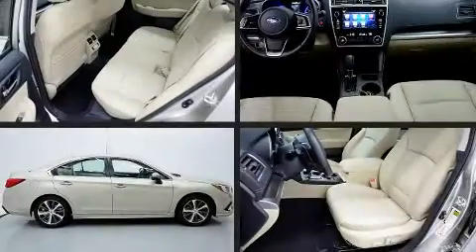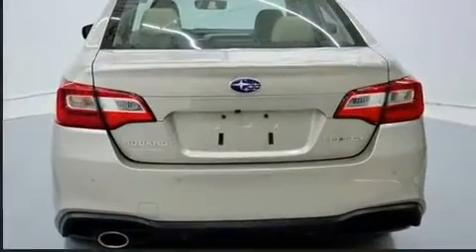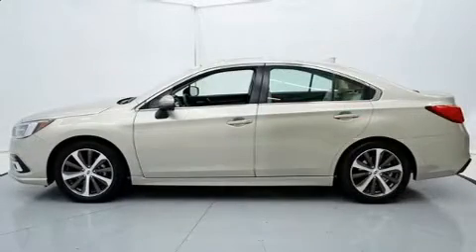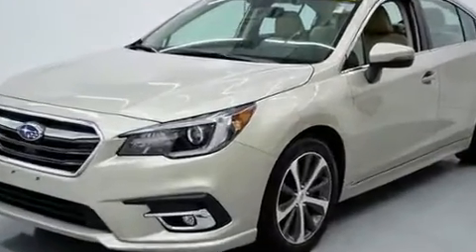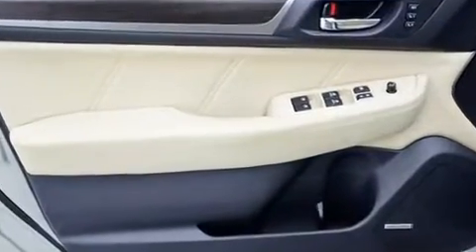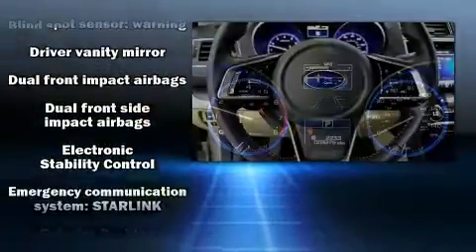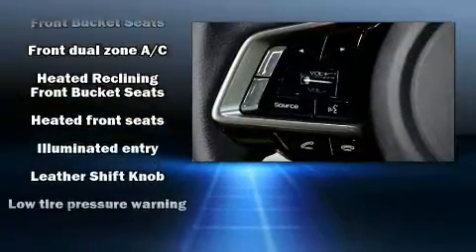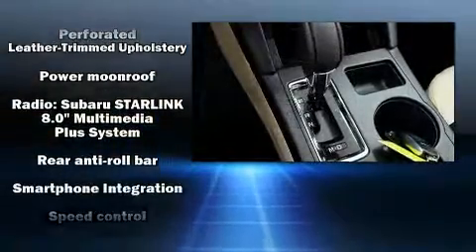2018 Subaru Legacy 2.5i Limited in McKinney, TX 75070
You can expect a lot from the 2018 Subaru Legacy. Smooth gearshifts are achieved thanks to the 2.5 liter 4 cylinder engine, and for added security, dynamic Stability Control supplements the drivetrain. Subaru prioritized comfort and style by including: adjustable headrests in all seating positions, power front seats, fully automatic headlights, telescoping steering wheel, remote keyless entry, an overhead console, and 1-touch window functionality. Features such as automatic climate control and leather upholstery prove that economical transportation does not need to be sparsely equipped. Rear passengers enjoy the seat heating functionality, keeping them warm during the winter months. For drivers who enjoy the natural environment, a power moon roof allows an infusion of fresh air. Subaru ensures the safety and security of its passengers with equipment such as: head curtain airbags, front side impact airbags, traction control, brake assist, anti-whiplash front head restraints, a security system, an emergency communication system, and 4 wheel disc brakes with ABS. Sophisticated all wheel drive assures superb handling in any weather condition. A Carfax history report indicates just one previous owner. We pride ourselves in the quality that we offer on all of our vehicles. Stop by our dealership or give us a call for more information.